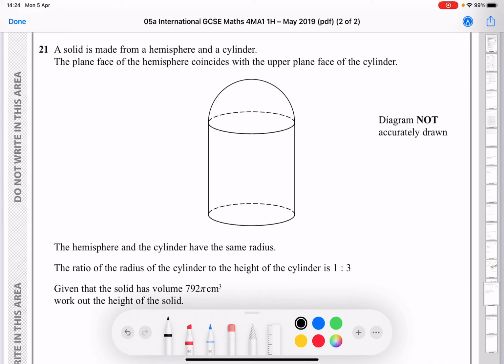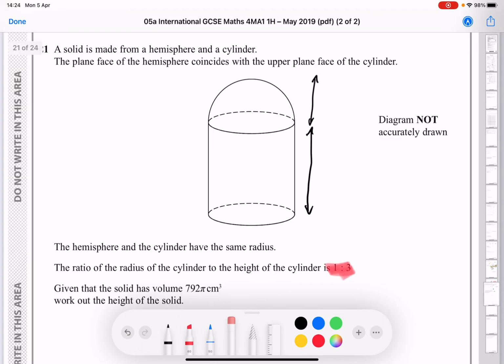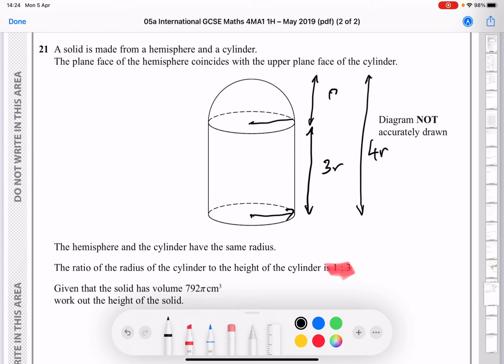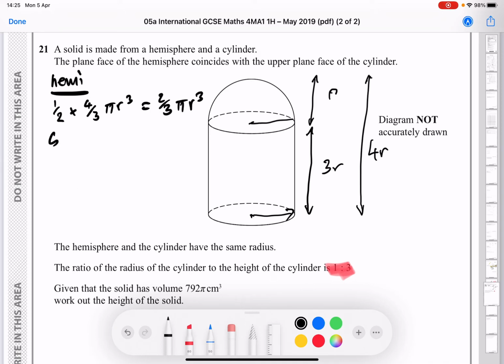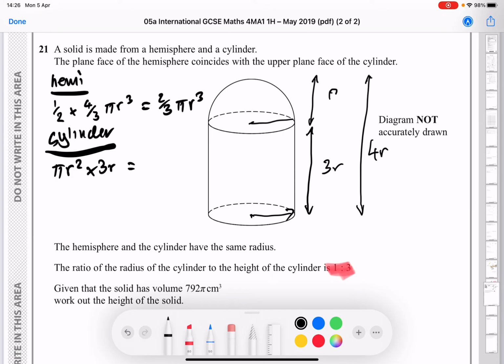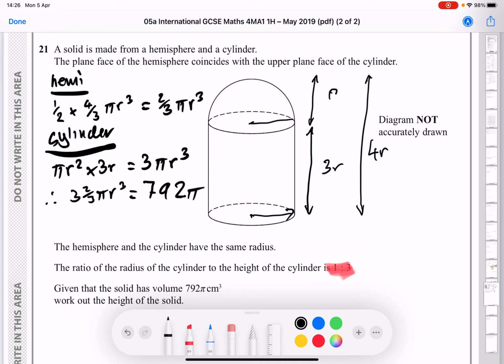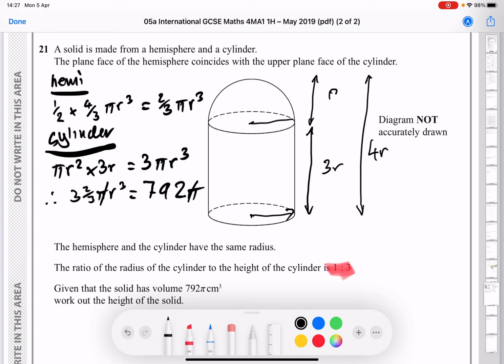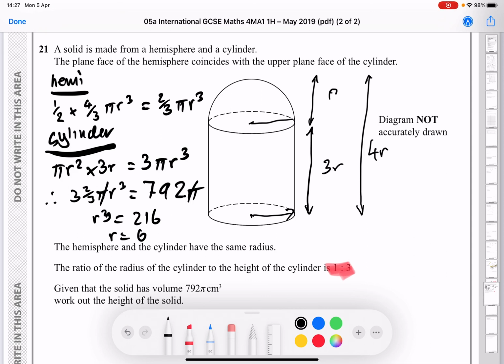Maths iGCSE 2019 1H q21